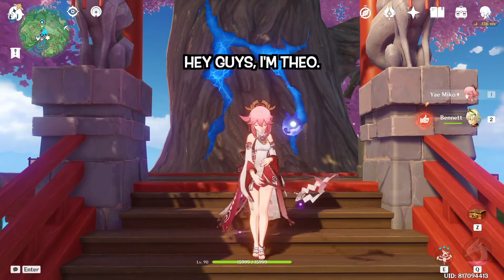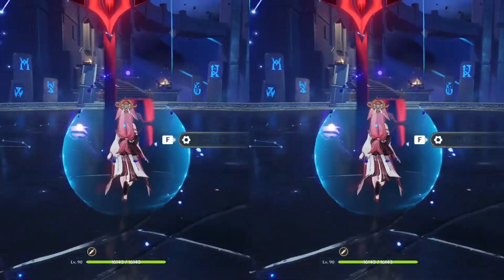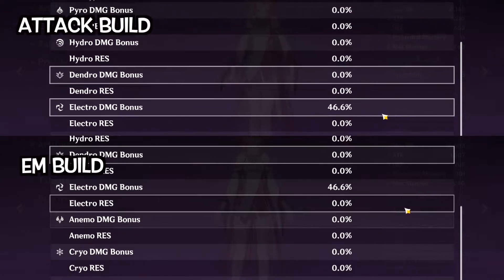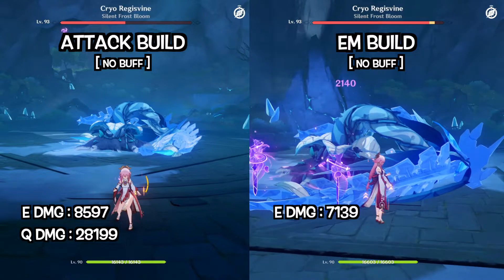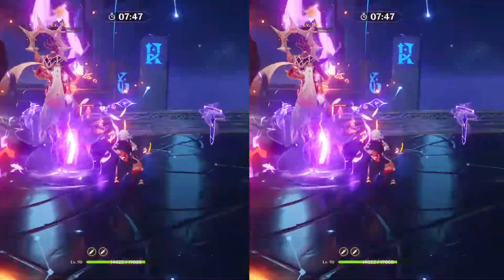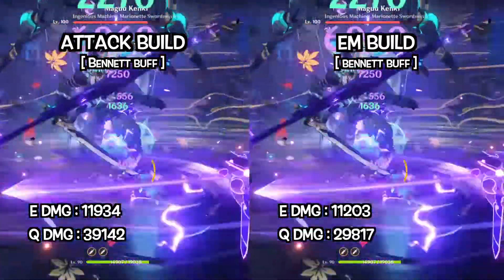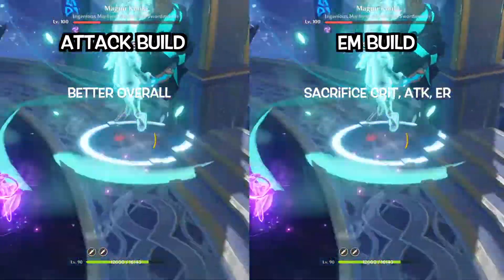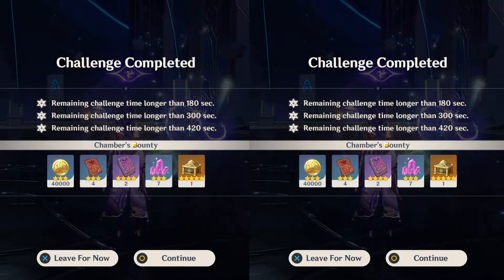MAXIMISE Yae Miko's DPS Potential | ATTACK vs ELEMENTAL MASTERY (Damage Comparison) | Genshin Impact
You need to watch this before deciding how to build Yae Miko.
She is one of a few characters in-game that has double scaling stats.
EM damage testing is extremely difficult especially when it involves ICD, whether the character triggers the reaction or applies the aura element.
IMO, EM build is more tedious as it might limits your team composition.
Let me know your thoughts and we can discuss more in detail.

Yae Miko Theme Music EXTENDED - Anecdote of a Divine Kitsune Guuji (tnbee mix) | Genshin Impact